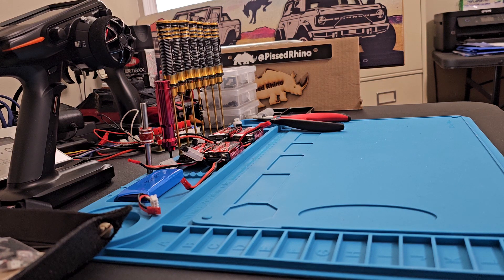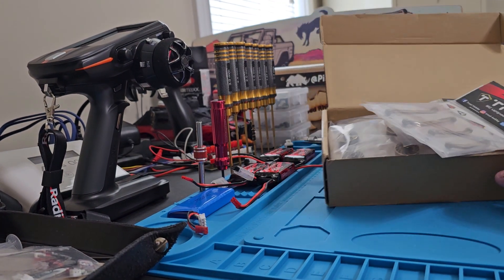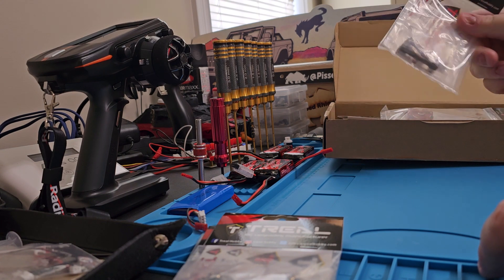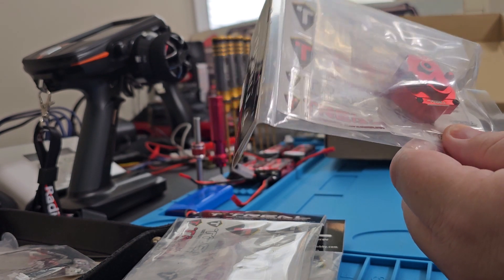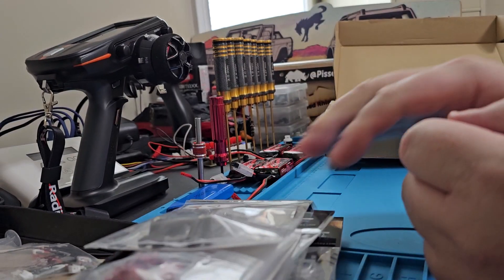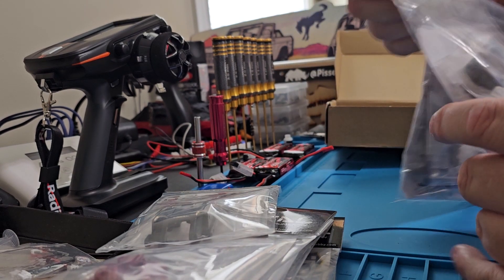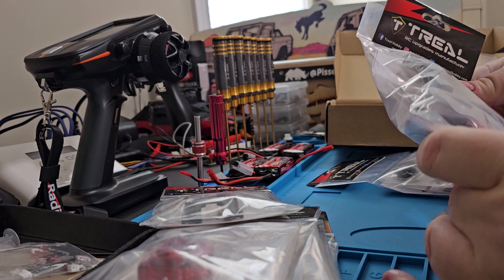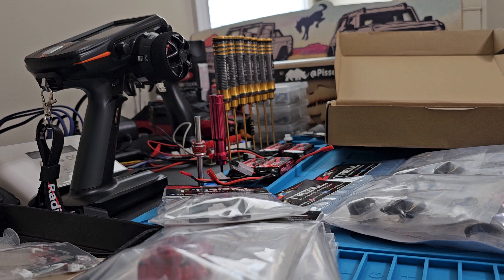Mail Call Treal Big Box Arrives For My New Trx4m Build We Have Portals Drive Shafts And Much More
In this video I go through my Treal shipment and talk a little about each part.